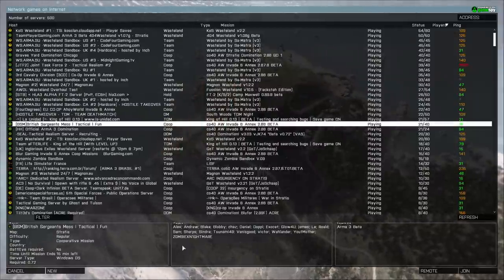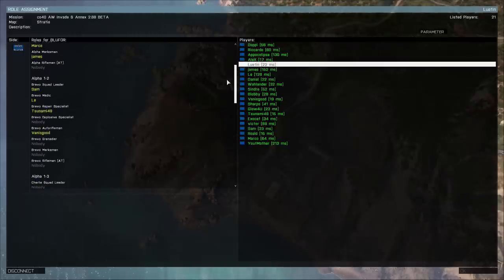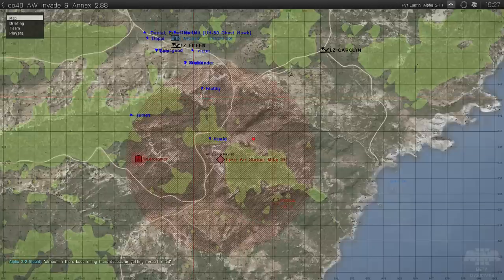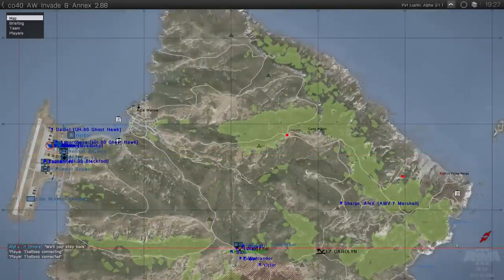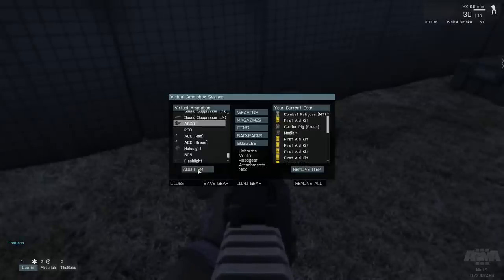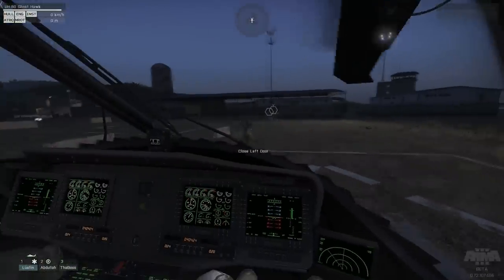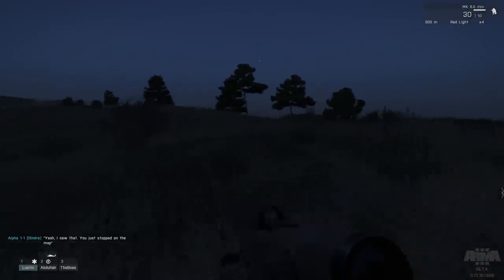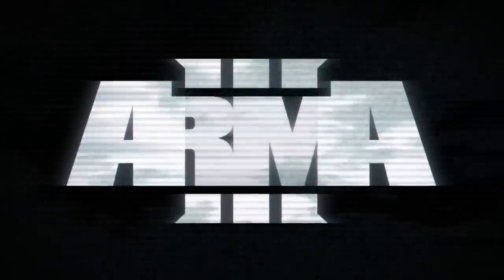Arma 3 Beginners Guide | Multiplayer Tutorial Invade & Annex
Today part 1 of a tutorial giving you a step by step guide on what the Arma 3 multiplayer is and how you go about starting the game up to the point of combat insertion, in part two we will look at scouting engaging and giving intel to your team.

We are looking at the Invade & Annex mission created by Rarek of Ahoyworld.

This video was recorded on the British Sergeants Mess server.
Permission to use the mission given by Rarek of Ahoyworld.